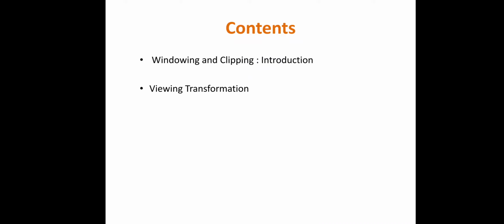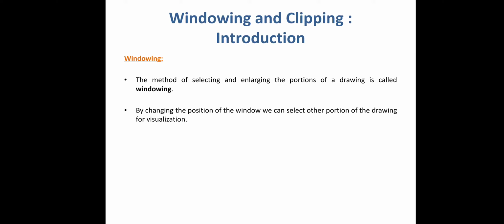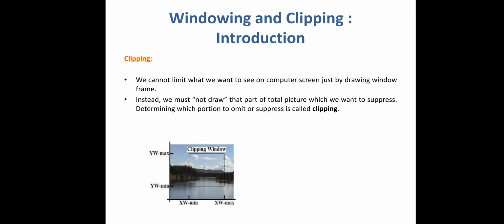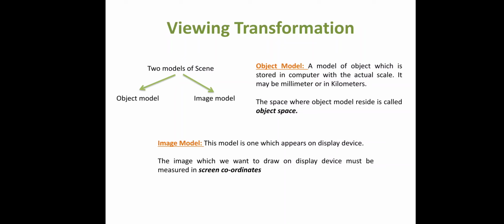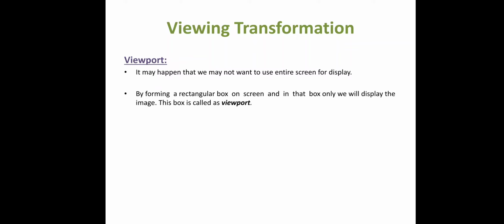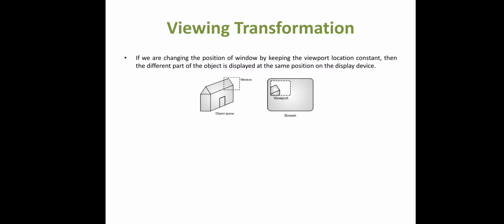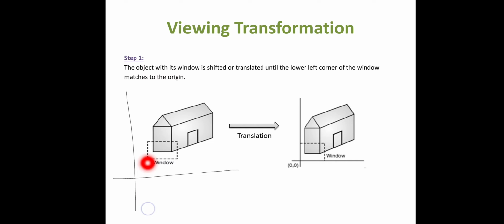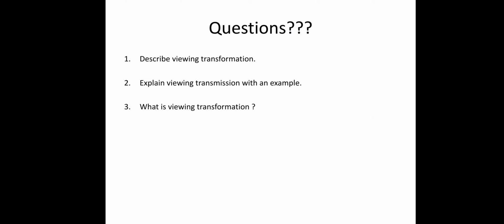CG: Viewing Transformation